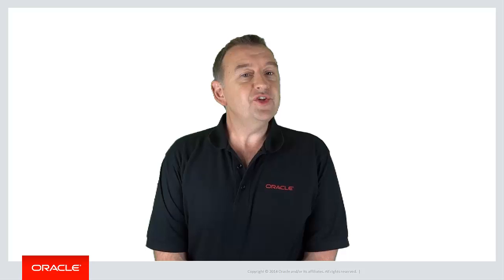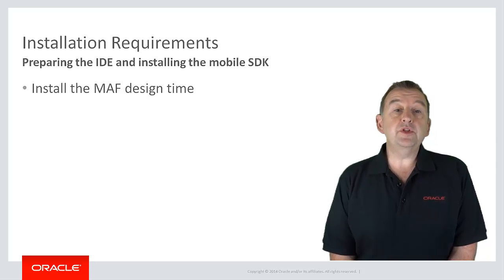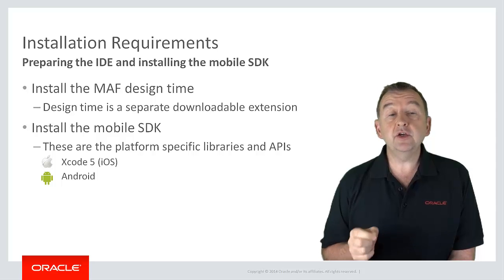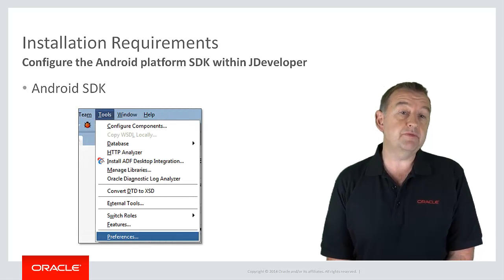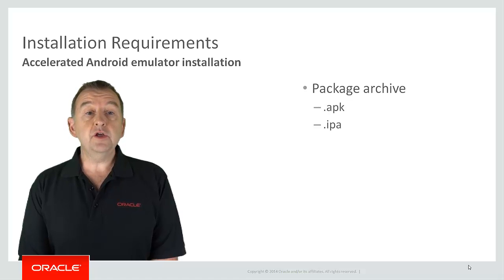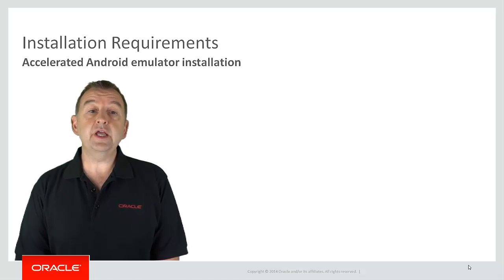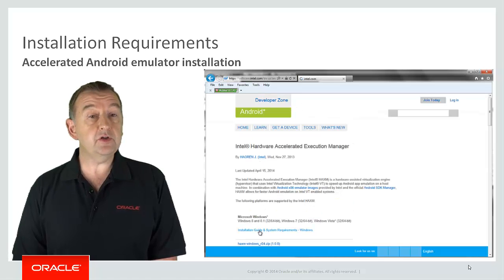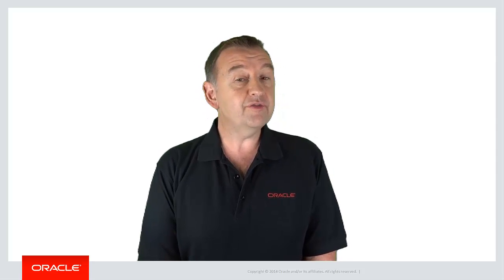MAF: 04. Oracle MAF Setup and Installation in JDeveloper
Before using Oracle MAF in JDeveloper, you need to install the MAF extension and the appropriate SDK.  This video gives you an overview of the installation and setup steps